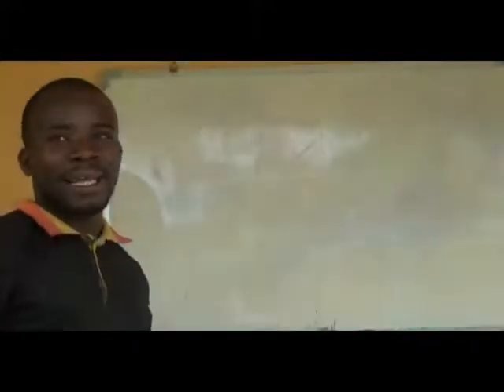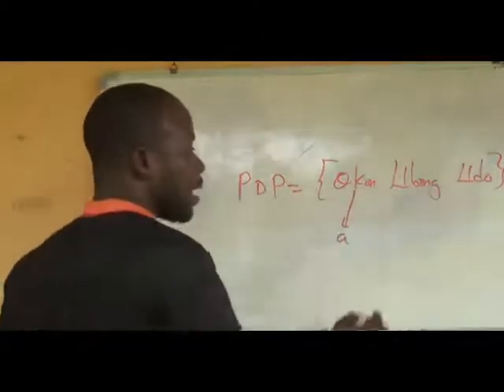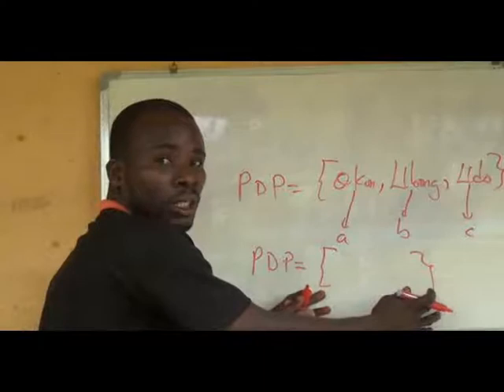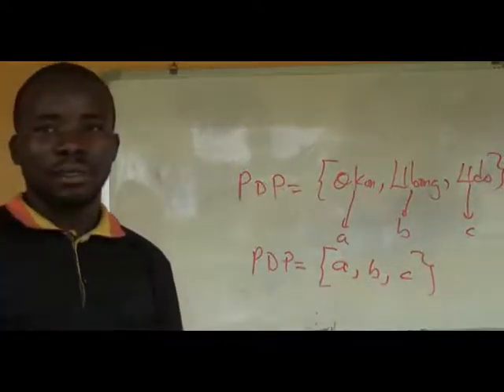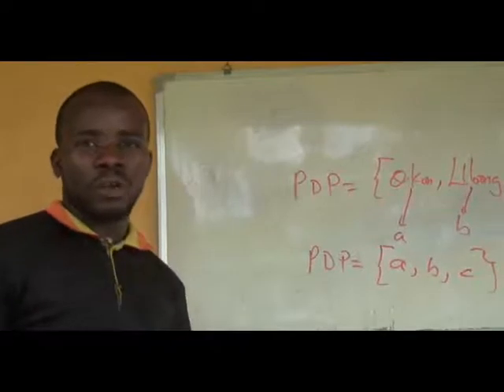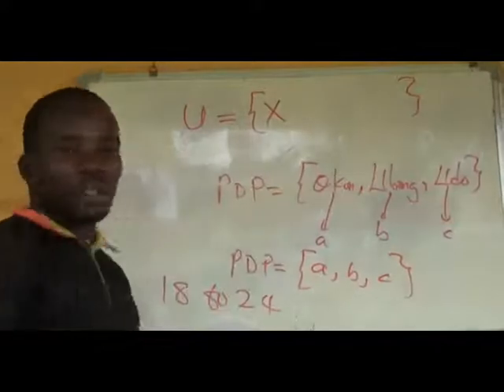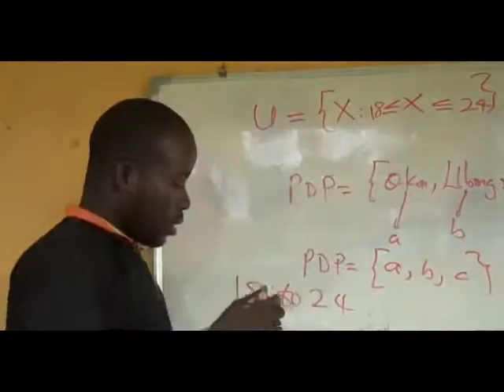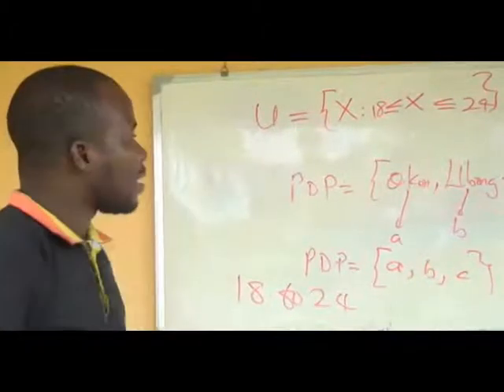DEFINITION AND NOTATION OF SET